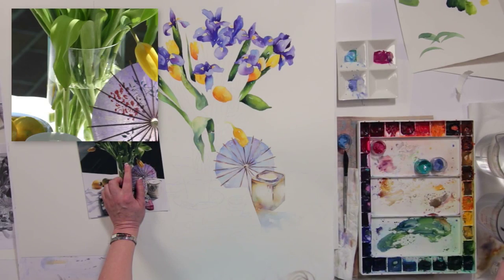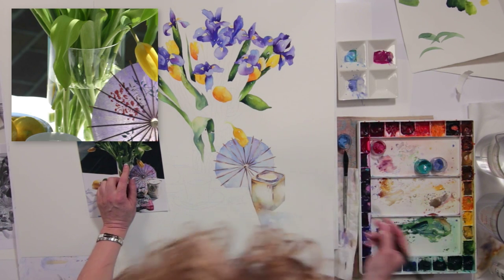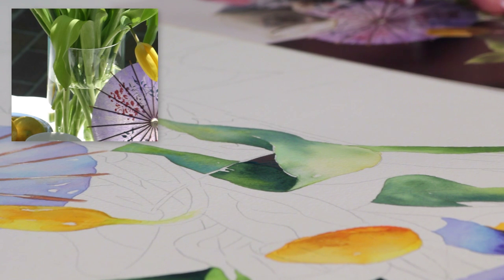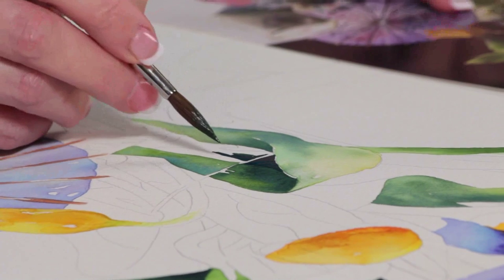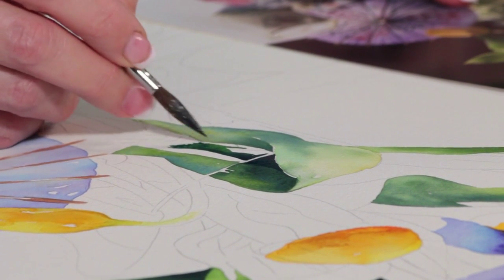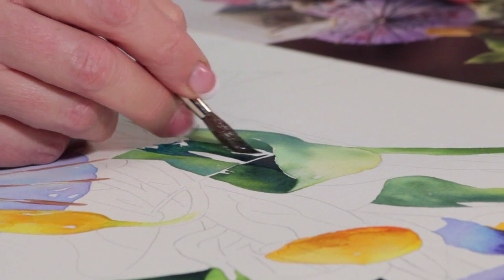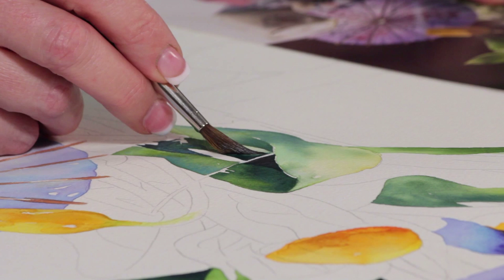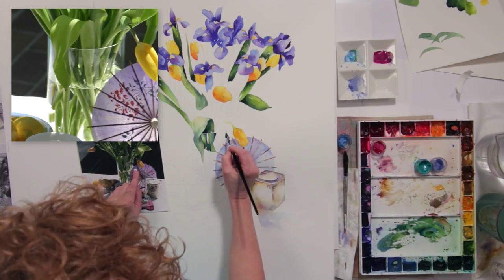"The Magic of Watercolor" Loosening Up Your Watercolor Preview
This is segment from my watercolor instructional DVD series        "The Magic of Watercolor"  Loosening Up Your Watercolor